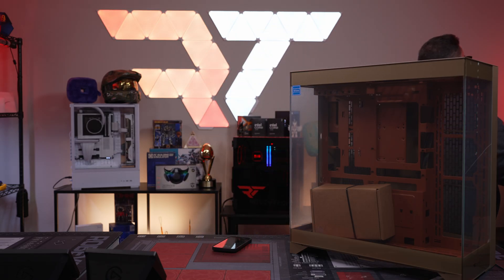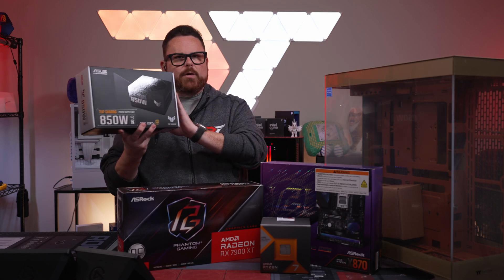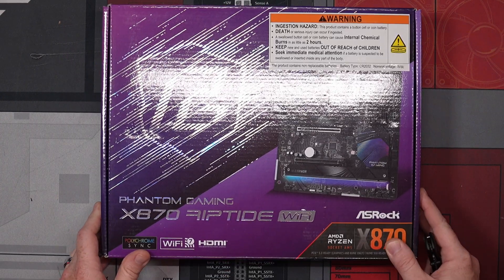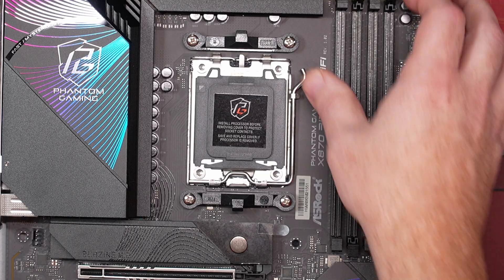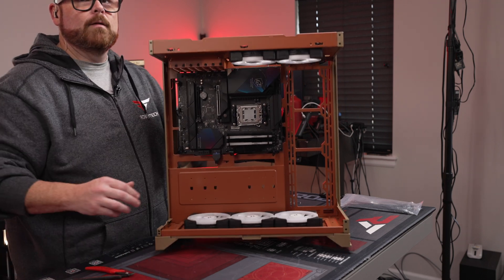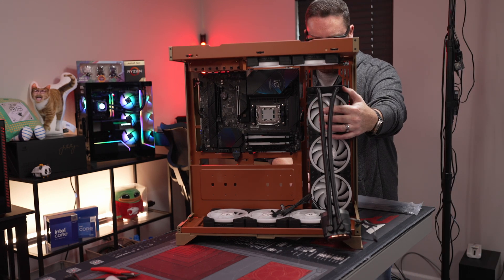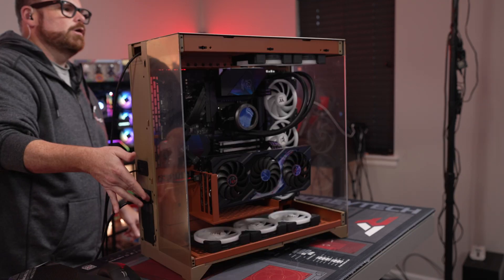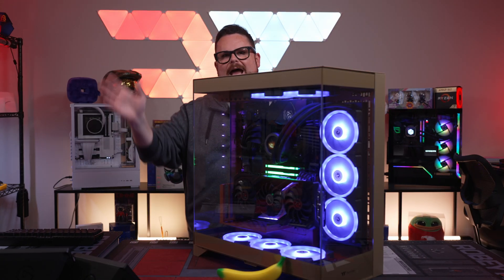This is what $2500 gets you in 2024 featuring Ryzen 7 7800X3D Showcase PC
How to build an AMD Radeon RX 7900 XT & Ryzen 7 7800X3D Gaming PC

List of parts that are in the video! Build yours today!

00:00 - Intro
00:33 - Parts Overview
03:20 - CPU Installation
03:40 - RAM Installation
04:18 - Case Breakdown
04:46 - Motherboard installation
06:01- AIO Cooler Installation
07:15 - GPU installation
07:41- PSU installation
08:20 - Montage
08:50 - Outro

@Robeytech - Twitter
@Robeytech – Instagram
@Robeytech – TikTok
@Robeytechdeals - Twitter
Facebook.com/Robeytech - Facebook
Twitch.tv/Robeytech - Twitch